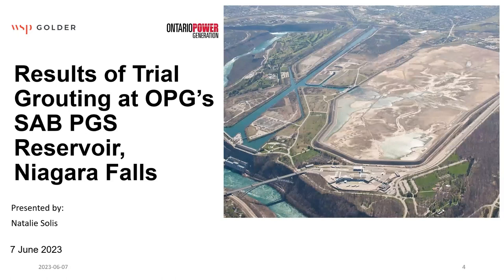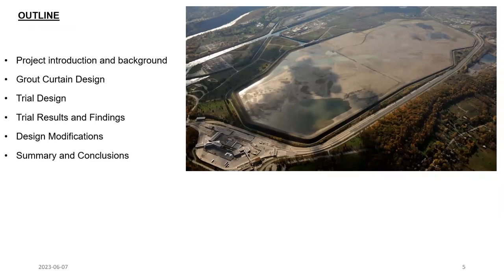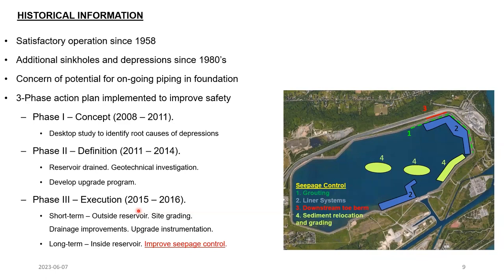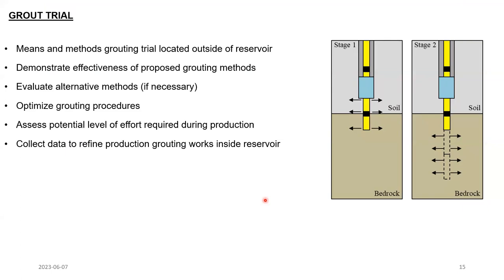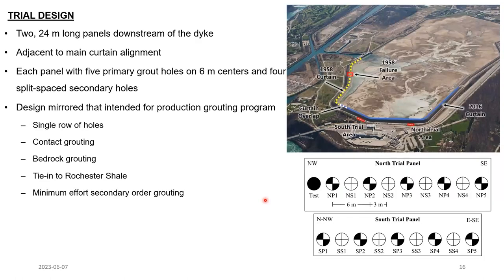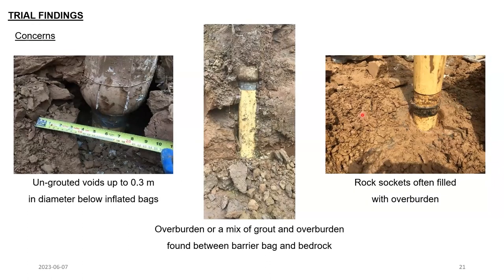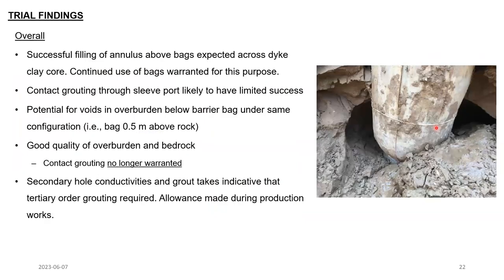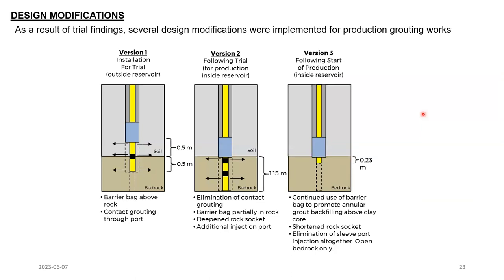June 7, 2023 ITS Money Webinar: Natalie Solis, P.Eng.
Speaker Natalie Solis, P.Eng., of WSP Golder presents "Results of Trial Grouting at Ontario Power Generation's Sir Adam Beck Pump Generating Station Reservoir, Niagara Falls."